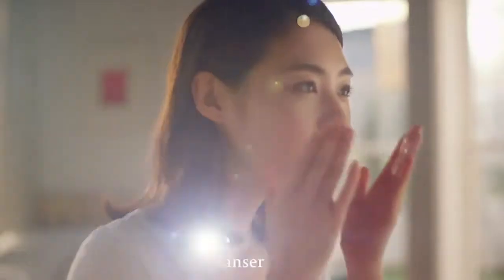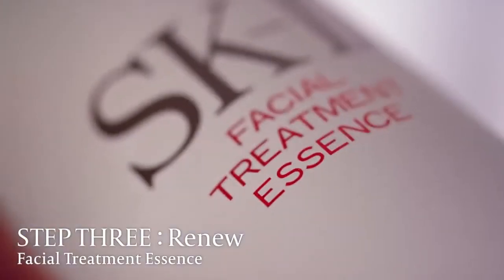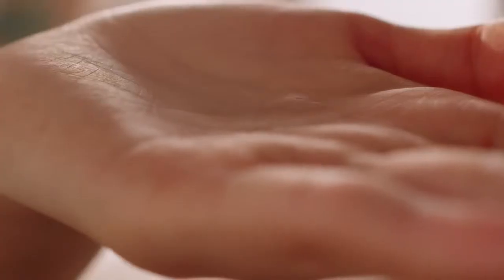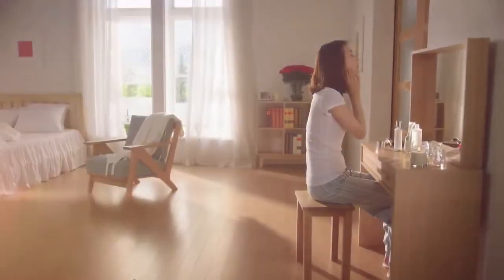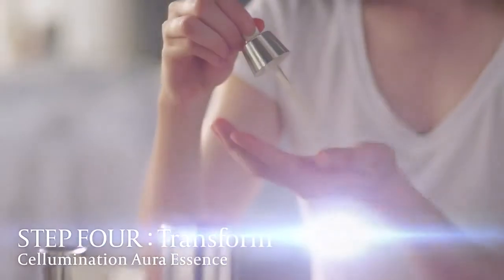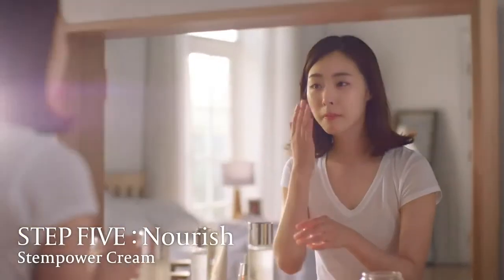Sữa Rửa Mặt SK – II Facial Treatment Gentle Cleanser - Bước nền quan trọng cho da khỏe đẹp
Sản phẩm: Sữa Rửa Mặt SK – II Facial Treatment Gentle Cleanser 120g.

Xuất xứ: Nhật Bản.

Trọng lượng: 120g.
- Sữa rửa mặt SK- II là dòng chăm sóc da mặt hàng đầu Nhật Bản.

- SK – II Facial Treatment Gentle Cleanser ngay lập tức giúp da sạch sâu, cấp nước cho da mềm mịn, xóa mờ thâm giúp da lên tông, trắng hồng tự nhiên.

- Sửa rửa mặt dưỡng da SK - II sẽ giúp bạn sở hữu làn da hoàn hảo, tươi trẻ.